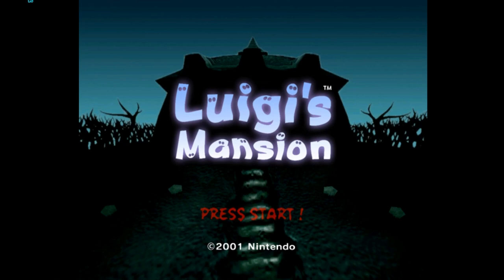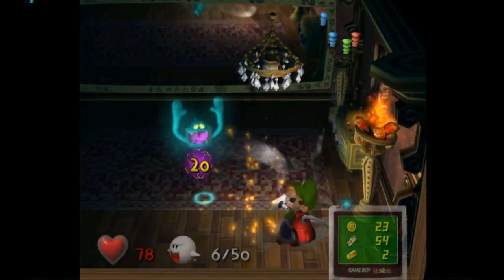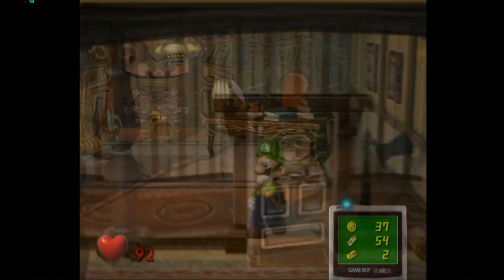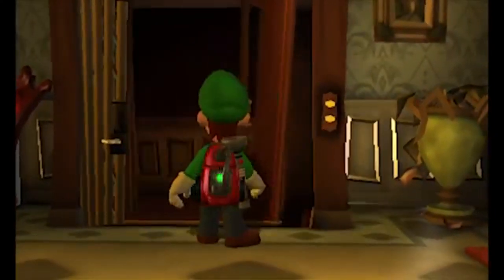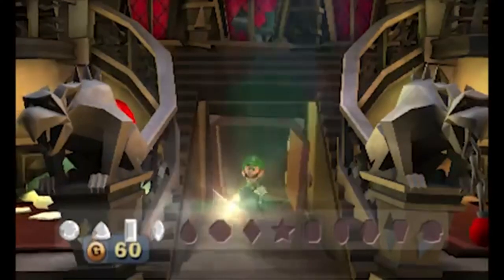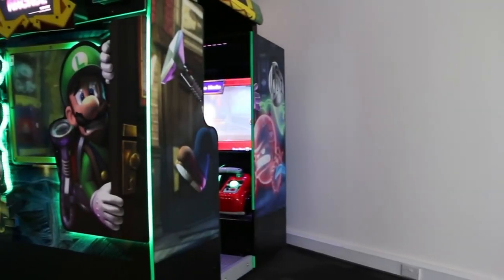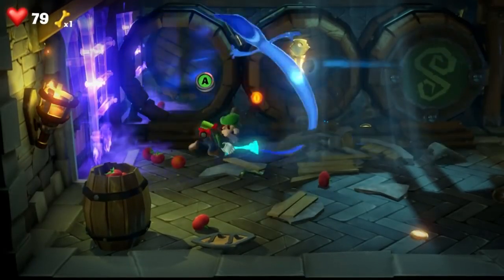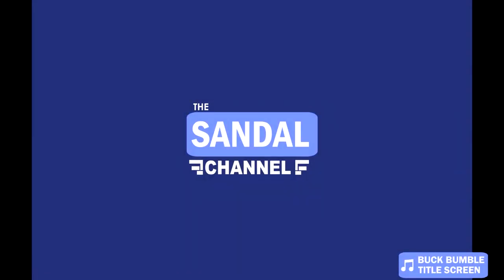Luigi's Mansion (Series) - The Sandal Channel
Sandal takes a look at the Luigi's Mansion series.

Footage credit:
AntDude - some Luigi's Mansion footage
ZackScottGames - All Luigi's Mansion 2/ Dark Moon footage
Nintendo - All Luigi's Mansion (3DS) footage
(more to be added)